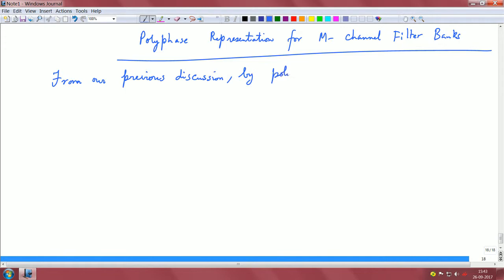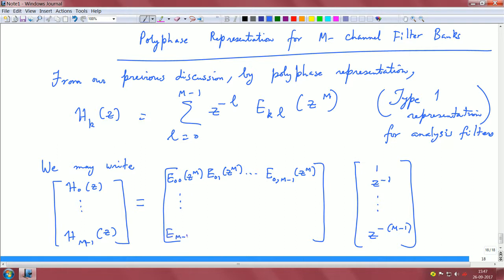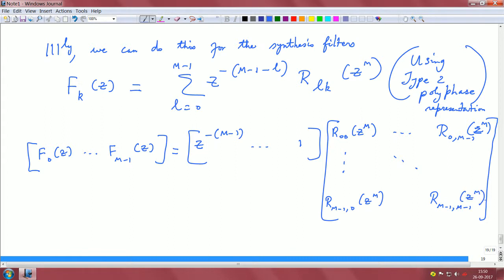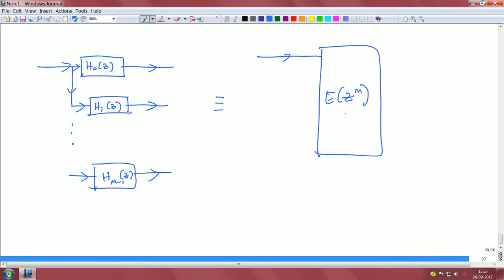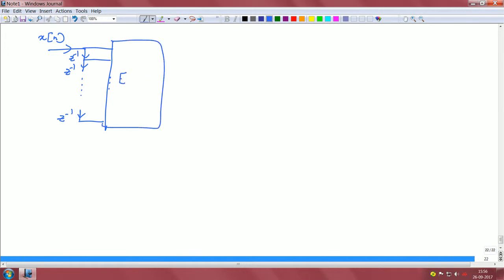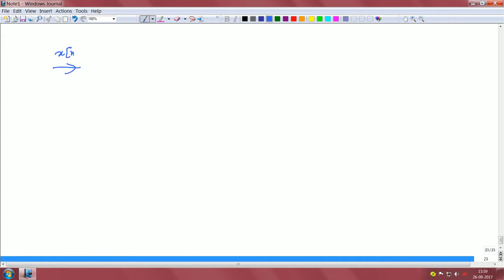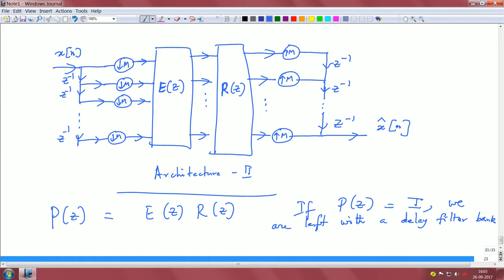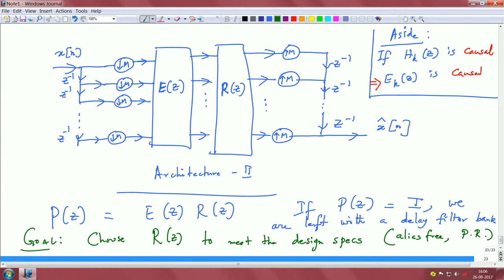Lec 50 - Polyphase representation of M-channel filter bank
Polyphase representation of M-channel filter bank